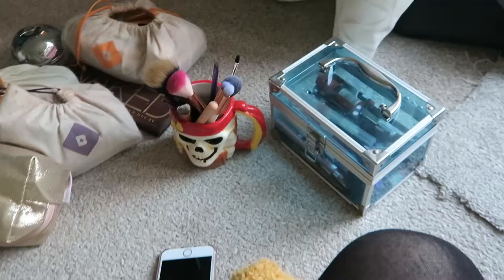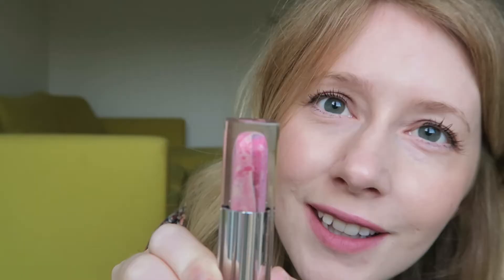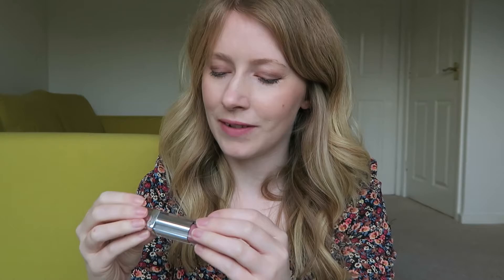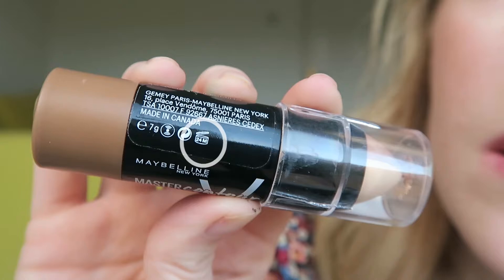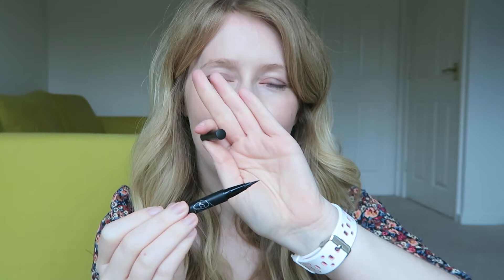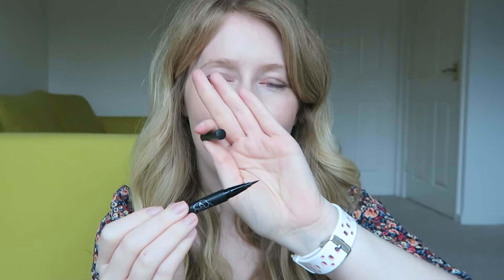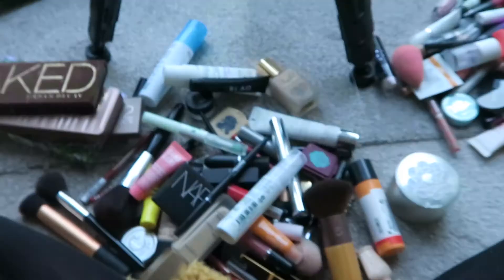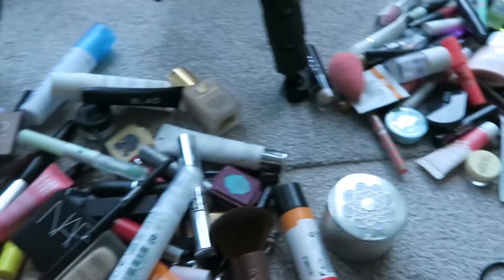Chatty Makeup Declutter • Emma Rose Daniels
Bit of a different video from me this week, a chatty and decluttering my makeup video! Truth be told this wasn't planned, mostly because I was expecting my Birchbox to arrive for me to film - and it didn't! Let me know if you enjoy this video.